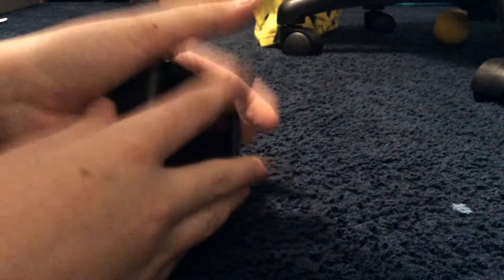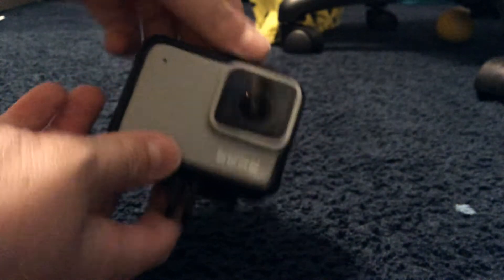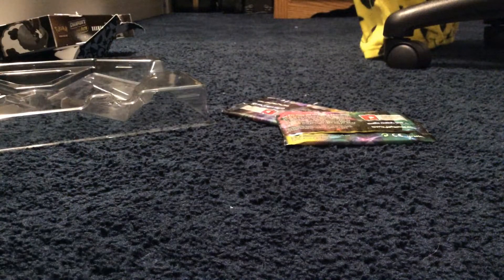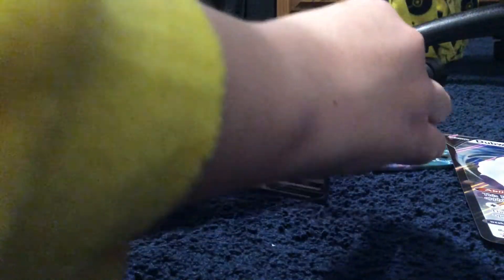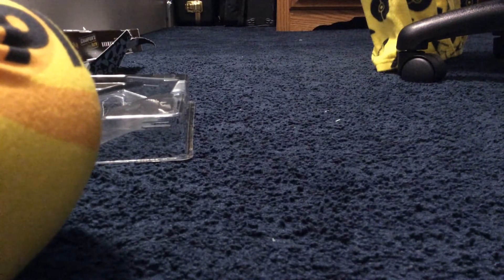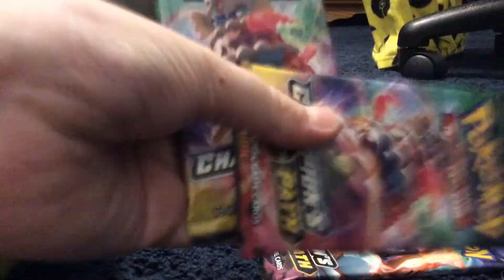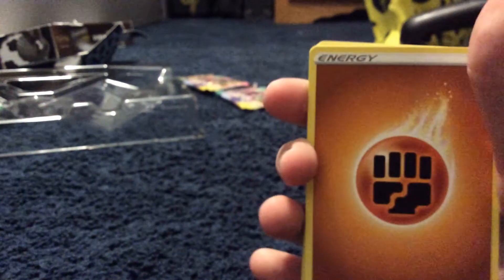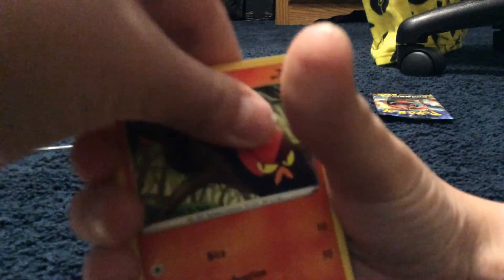Pokémon are opening part one